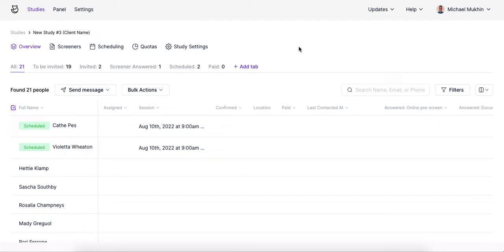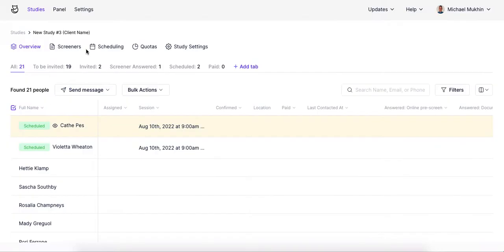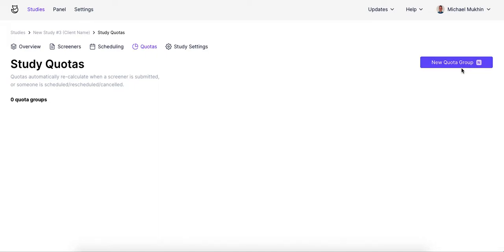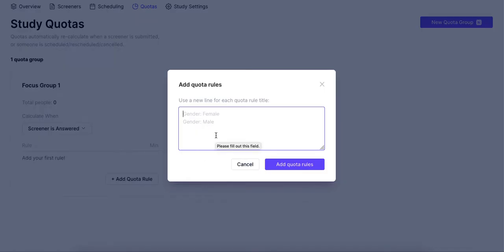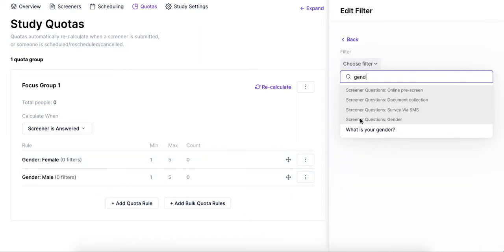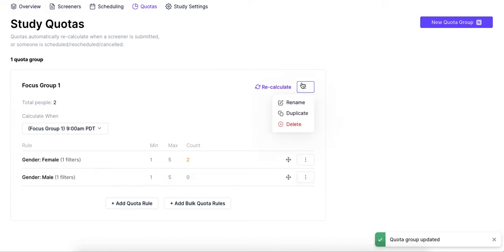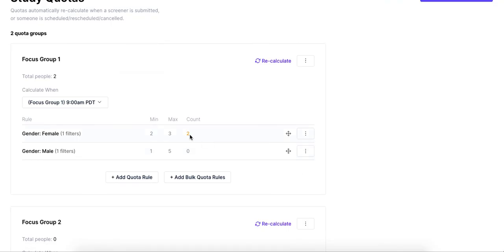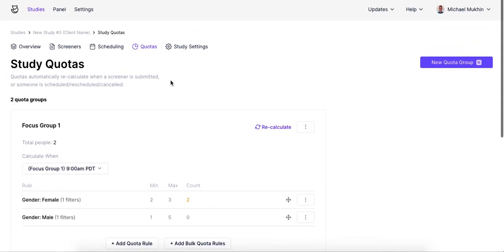Study: Quota Grids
Panelfox is an all-in-one software for research recruitment.
Everything from panel management, bulk emails, surveys, scheduling, reminders, and more, seamlessly level-up your organization.